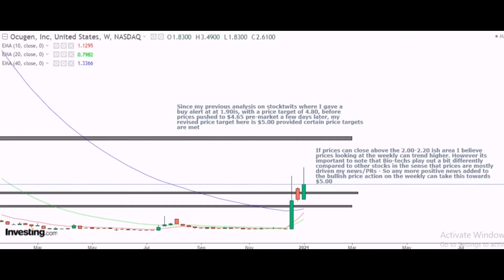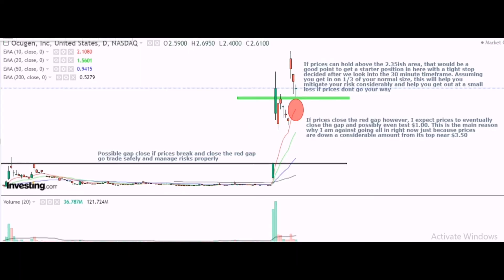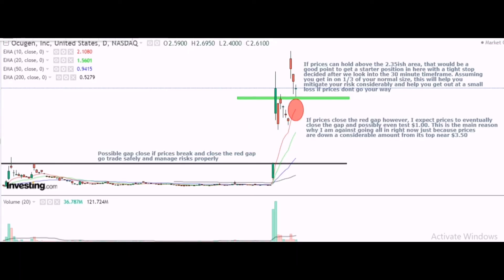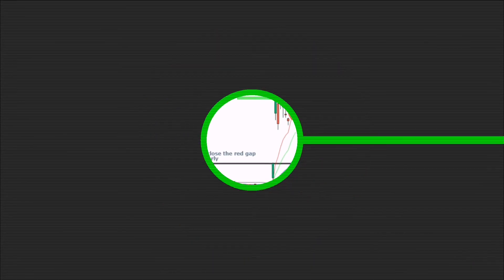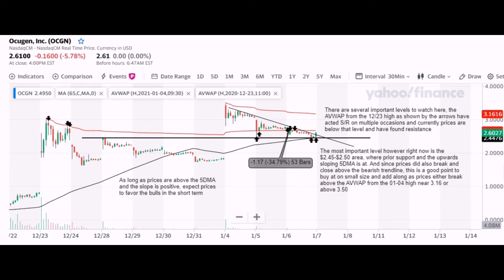Ocugen Inc - Is There Further Upside Here?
Technical analysis of Ocugen, ticker symbol $OCGN

Stocktwits - @UnorthodoxInvestor